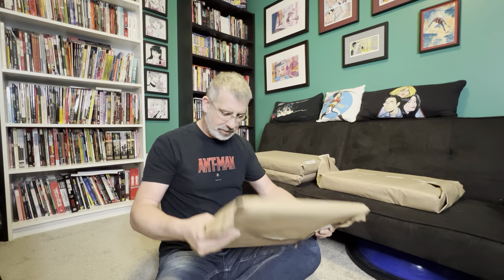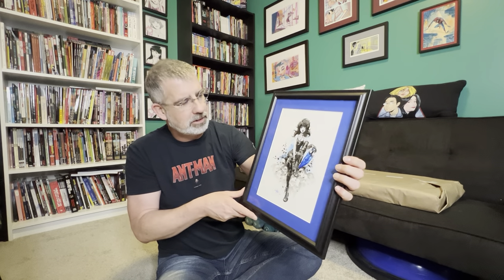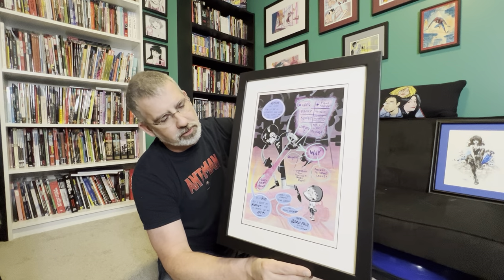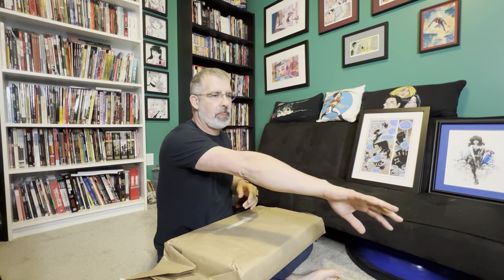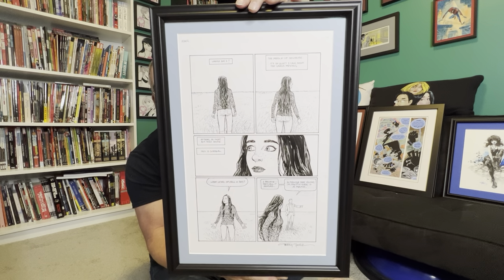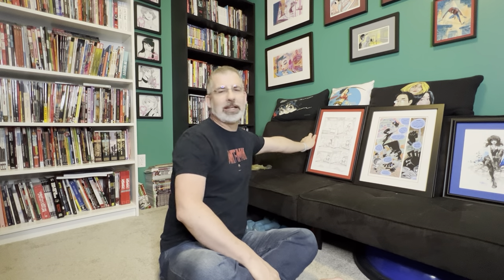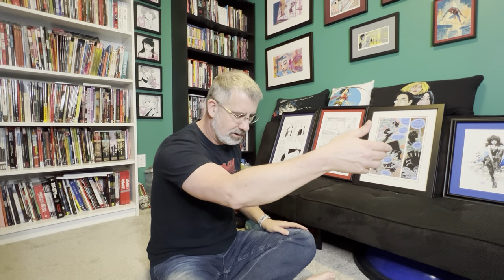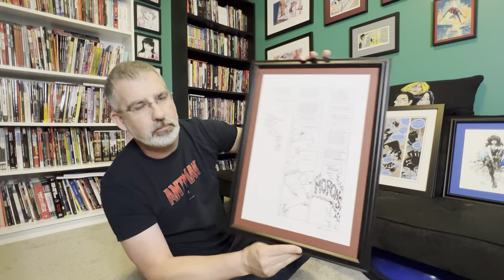Original Comic Art Opening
This video will show some of the newest original comic art that I had framed for our collection. This collection includes work by Terry Moore, Scott Morse, and Cosmic Spectrum